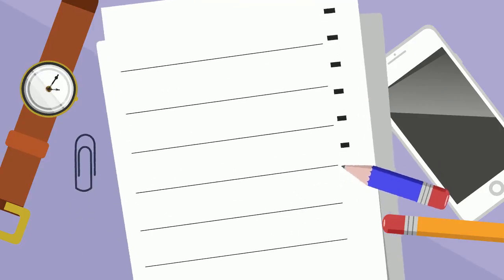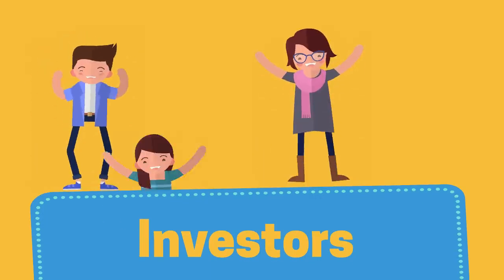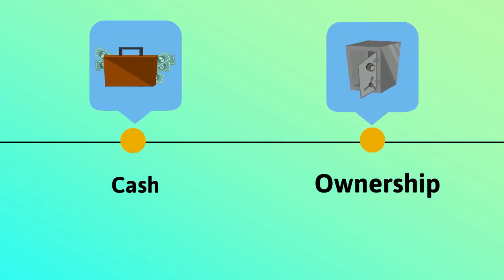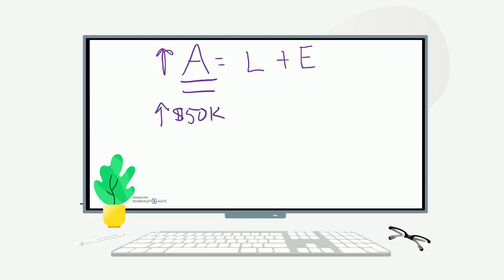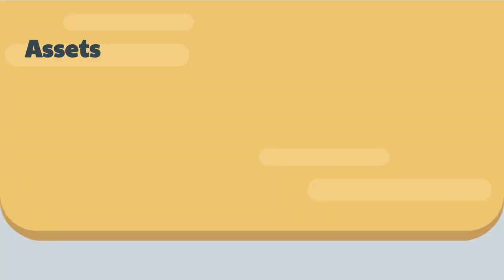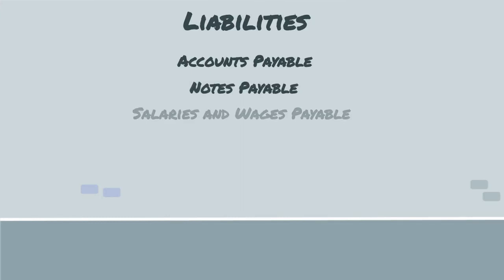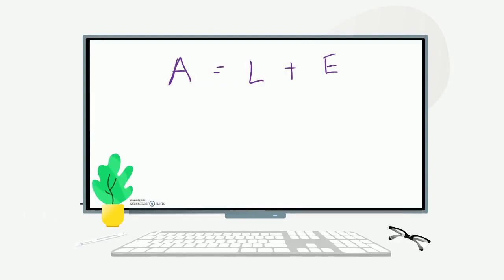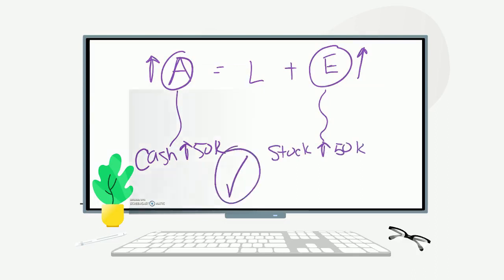Transaction Analysis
Let's start working with transactions by analyzing their impact on the accounting equation.